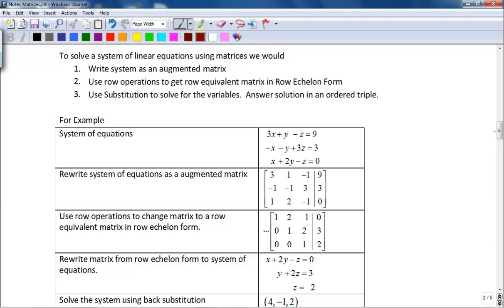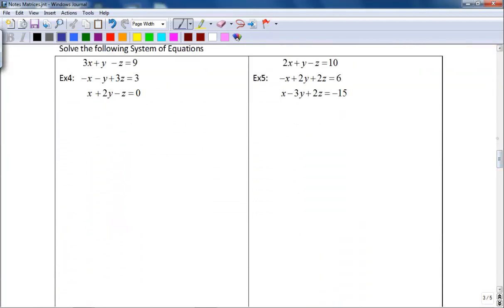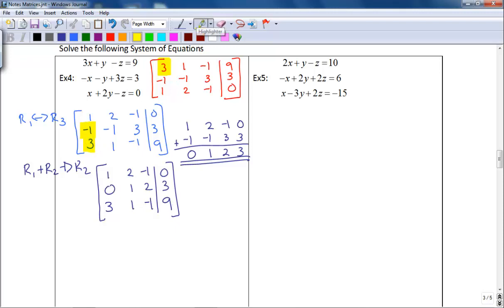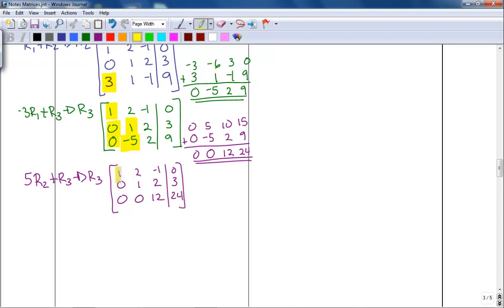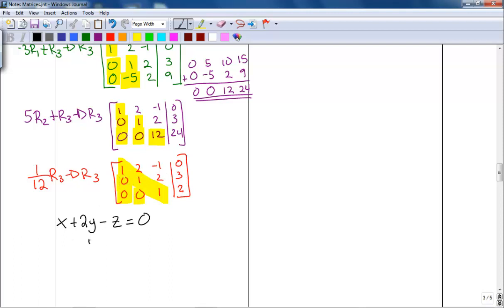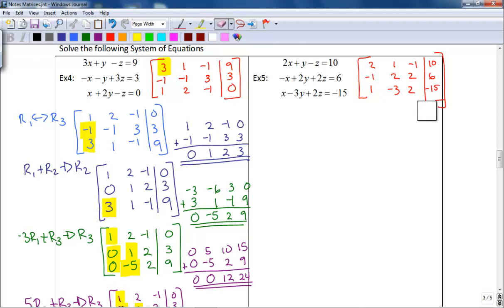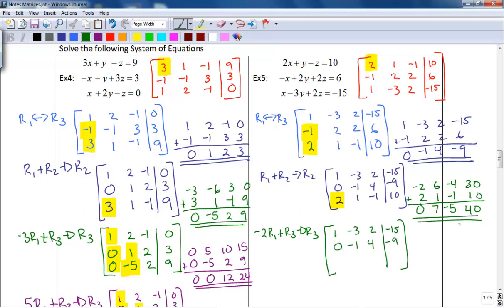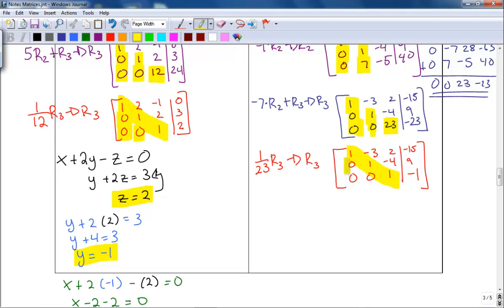Matrices Part 2